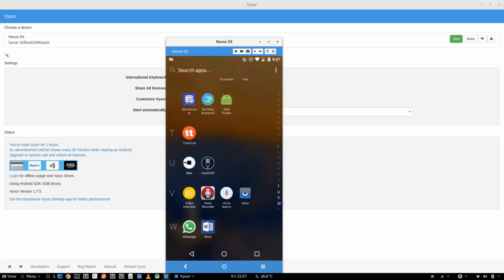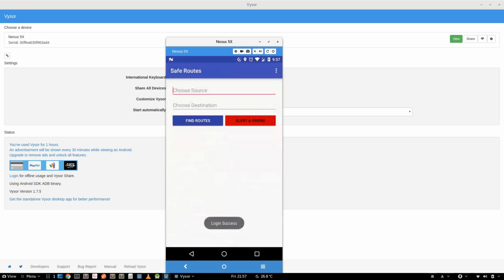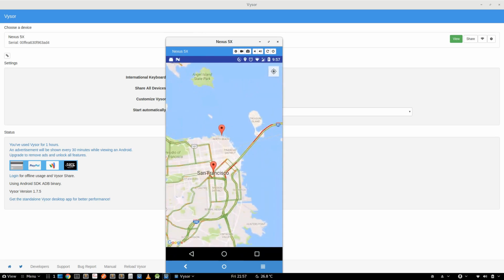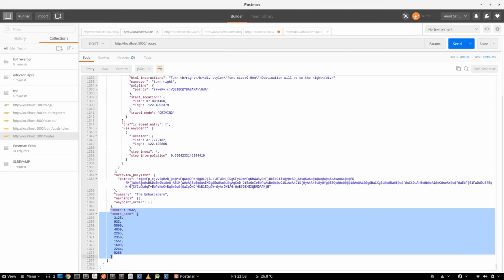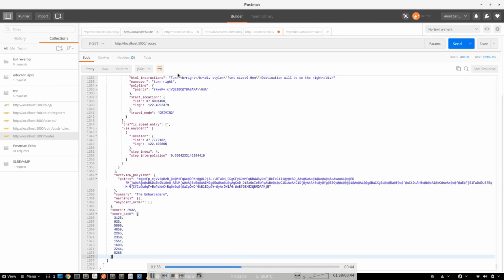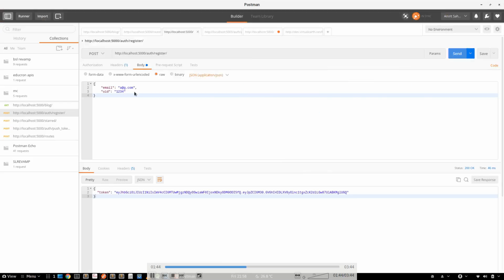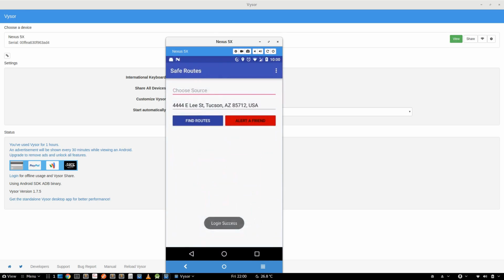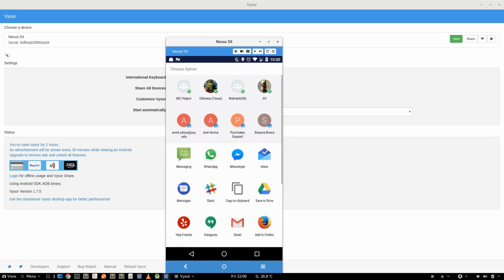Group 5 Saferoutes